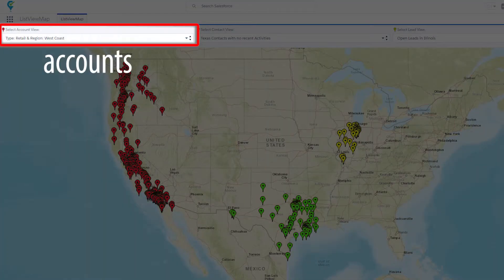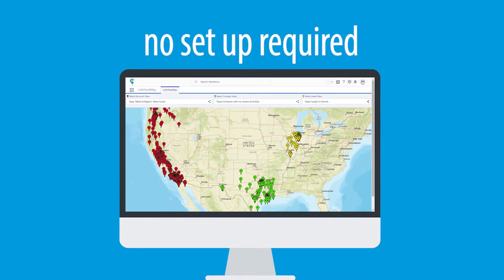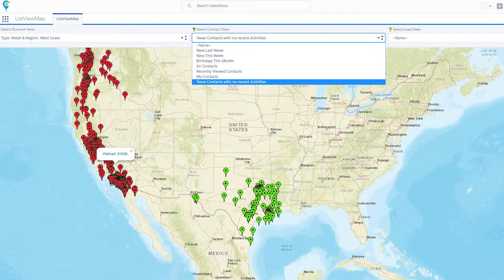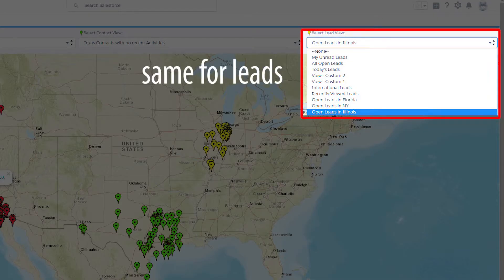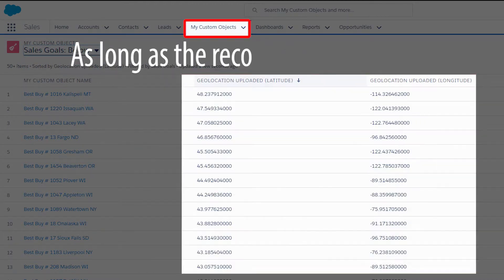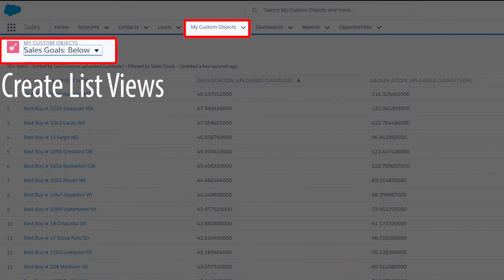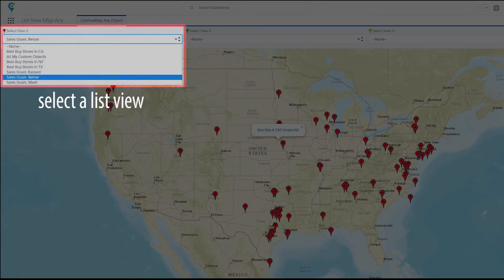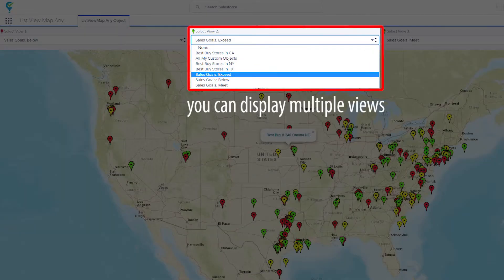Check Map (Beta) : View your Accounts, Contacts and Leads on a map in Salesforce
You have all kinds of critical lists in Salesforce like Leads, Accounts and Contacts, but have no way to visualize where they are located or their relationship to each other.
With the new, easy to install and use app, Check-map, from GPS Dashboard, you can quickly see your list views on a map, an intuitive function not standard with Salesforce.
Now view your Accounts, Contacts and Leads on a map – works out of the box, no setup required.
You simply filter your accounts with your List Views.
Use the same list views to display your accounts on a map…. similarly to display your Contacts…. and the same for Leads.
Optionally, you can view the records of ANY Object on a map.
As long as the records have a geocode, they can be displayed as icons on a map.
You will need to create “list views” on your custom object to filter your views.
Click the “List View Map Any Object” to view the records on a map.
Then you select a list view on a custom object to display the records.
And you can display multiple views from the three pull down menus at the top.
You can see how visualizing your data on a map using Check-map will improve your understanding and usefulness of the list views you have created.